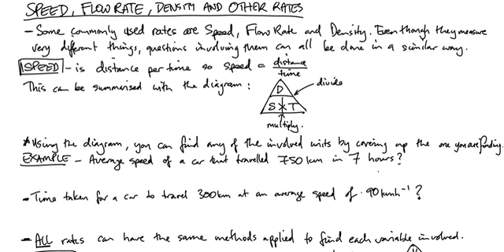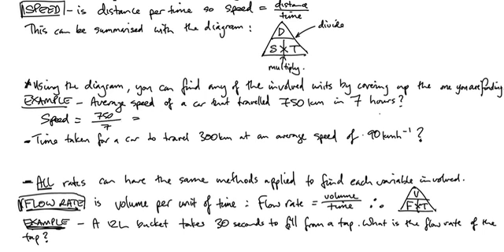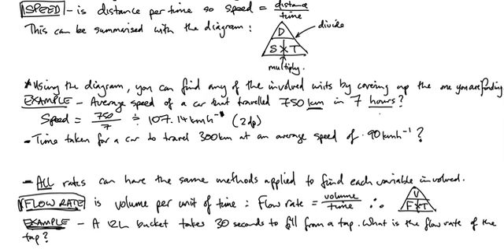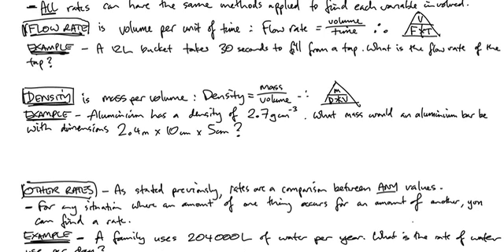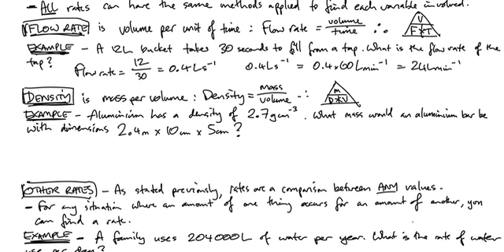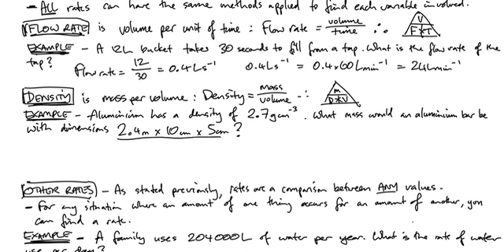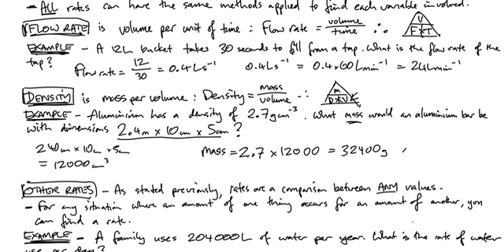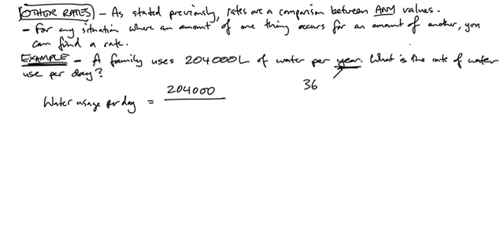Speed Flow Density Other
Video on Speed, Flow, Density and other Rates.